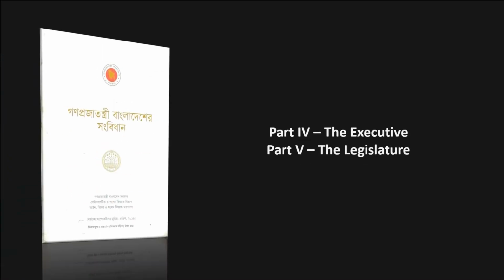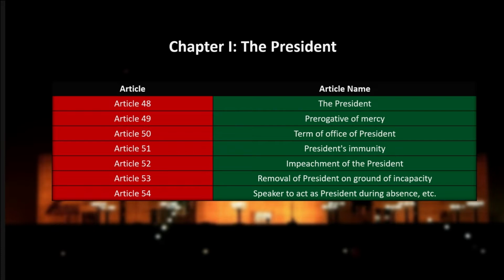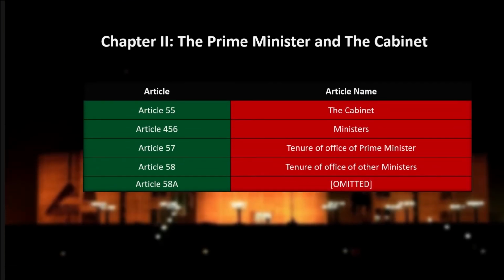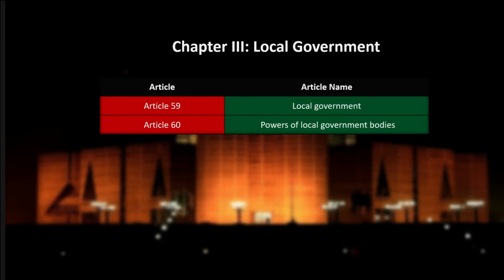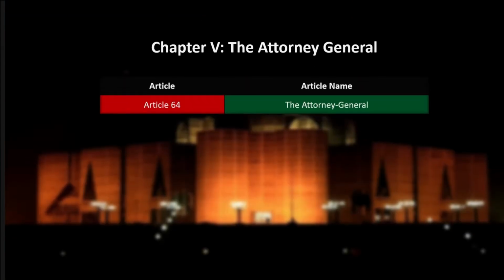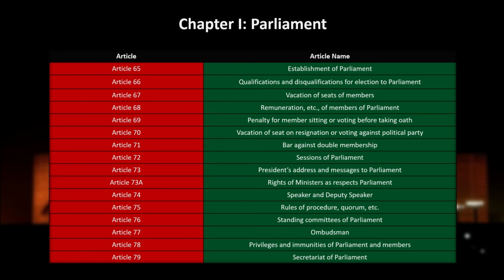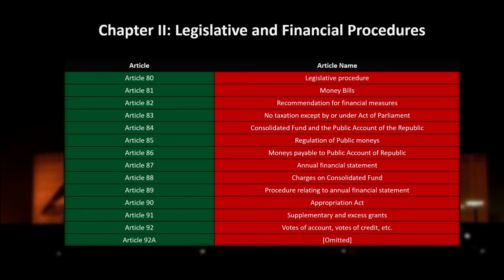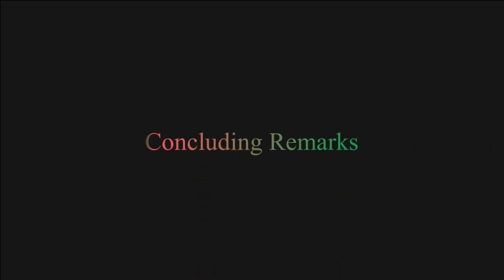Introduction to the Constitution of Bangladesh: Part IV & V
In the 5th video of the series, Mr. Aranna Hossain Sakib, an LL.B. candidate of Southeast University discusses on Part IV & Part V of the Constitution of Bangladesh.